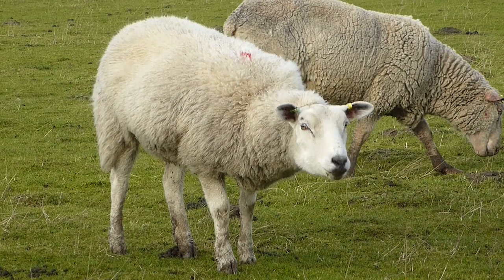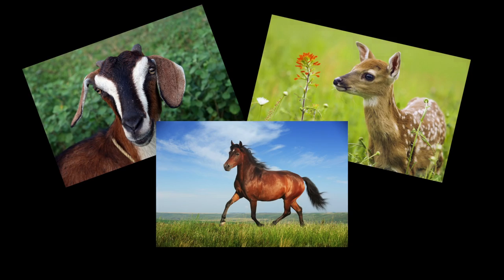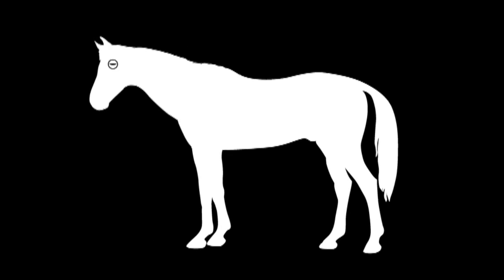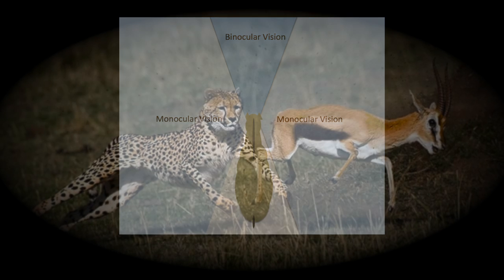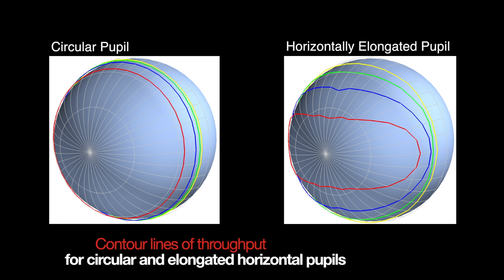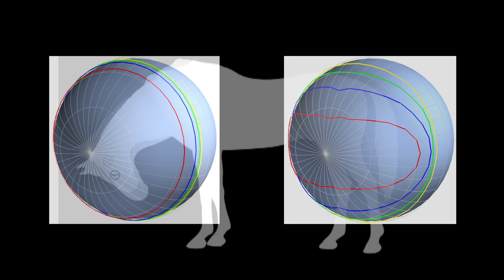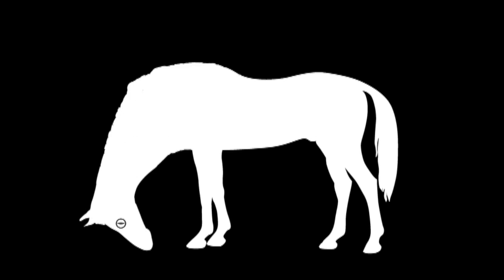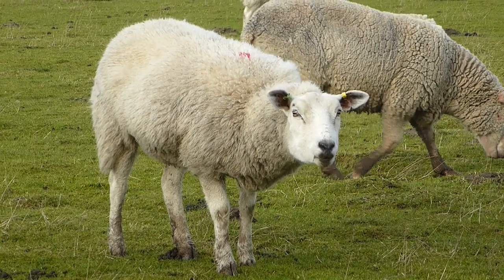Horses and Sheep and their amazing Eye Movements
UC Berkeley and Durham University optometry scientists have discovered the reasons for the horizontal pupil shape of some animals' eyes
Video produced by Gordon Love, Durham University, in collaboration with UC Berkeley
New research led by scientists at the University of California, Berkeley, suggests that the shape of some animals' pupils could reveal whether one is hunter or hunted.
An analysis of 214 species of land animals shows that a creature's ecological niche is a strong predictor of pupil shape. Species with pupils that are vertical slits are more likely to be ambush predators that are active both day and night. In contrast, those with horizontally elongated pupils are extremely likely to be plant-eating prey species with eyes on the sides of their heads.
The study, led by vision scientist Martin Banks, UC Berkeley professor of optometry, in collaboration with the United Kingdom's Durham University, presents a new hypothesis as to why pupils are shaped and oriented the way they are.